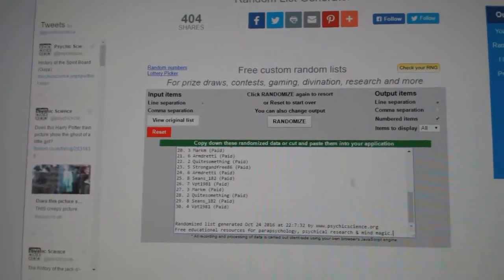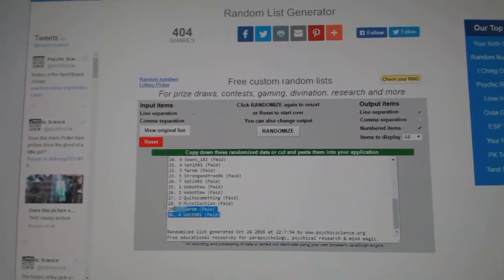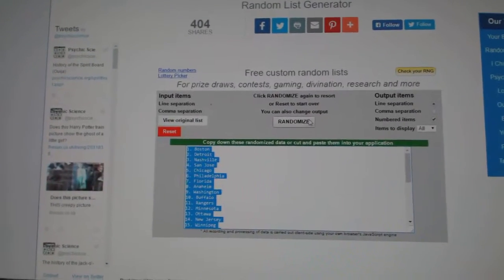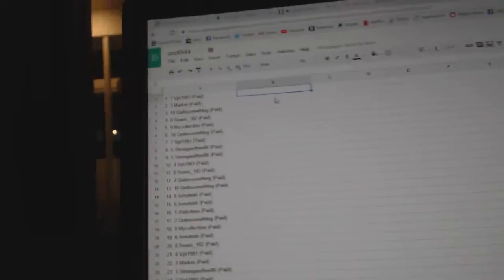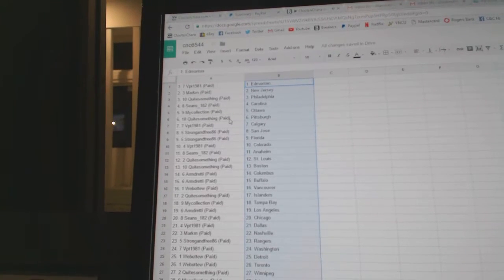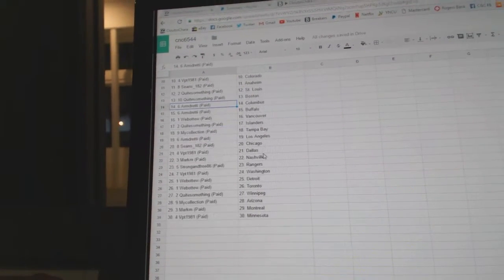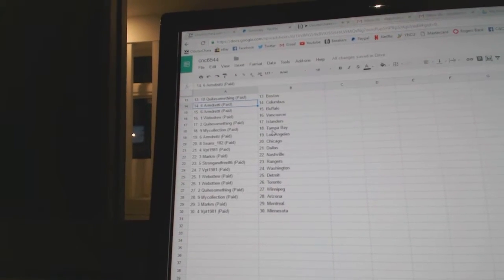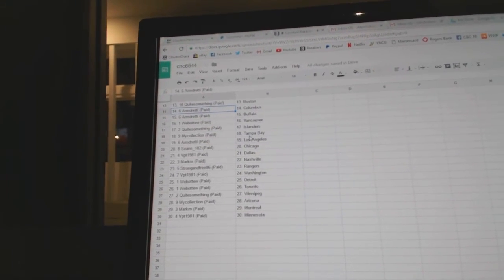Team Randoms - C&C GB #6544